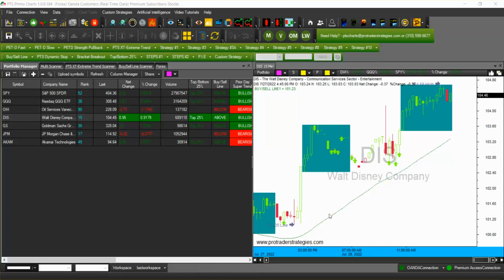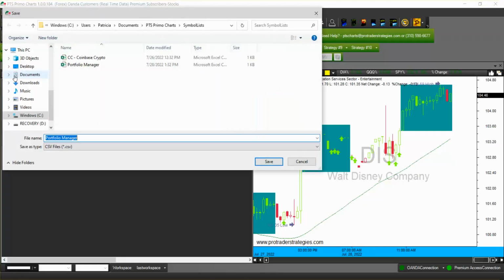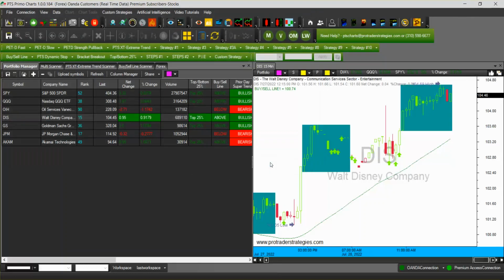PTS Primo Charts - How To Save The List In The Symbol Lists Folder